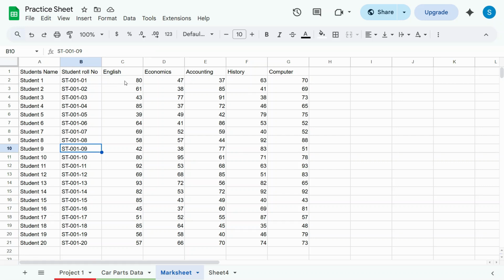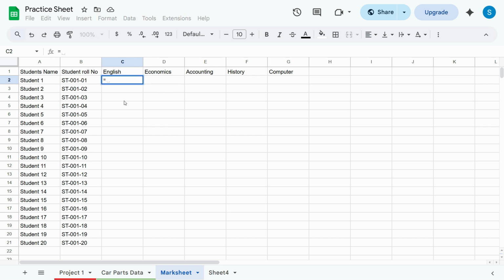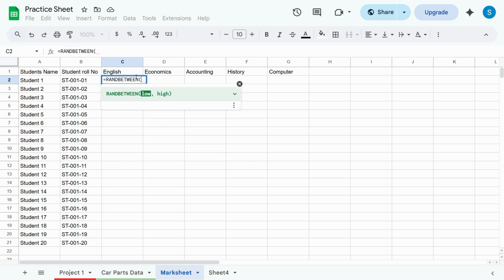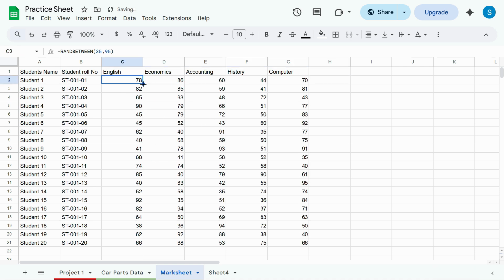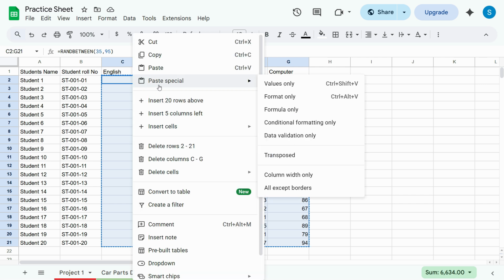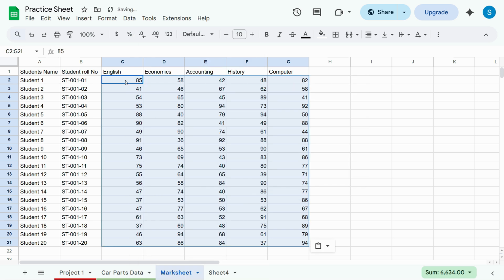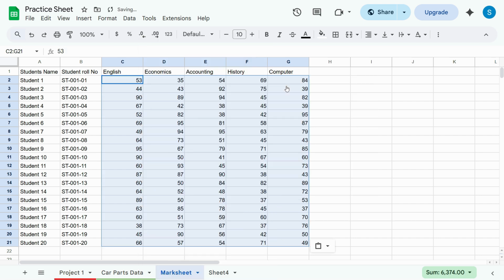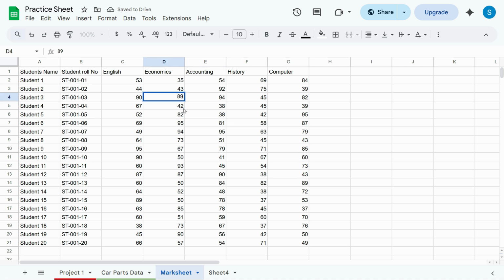How to Remove Formulas in Google Sheets and Keep Values | Step-By-Step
Learn how to remove formulas in Google Sheets and keep only the values | Step-by-Step. In this tutorial, you’ll see multiple methods to replace formulas with static values, including copy-paste special techniques and keyboard shortcuts. Perfect for beginners and professionals who want to simplify their spreadsheets without losing data.

What you’ll learn:

How to remove formulas in Google Sheets safely

How to keep values intact after removing formulas

Use copy → paste special → values only

Shortcut methods for faster workflow

Tips to manage large datasets efficiently

Avoid accidental data loss when removing formulas